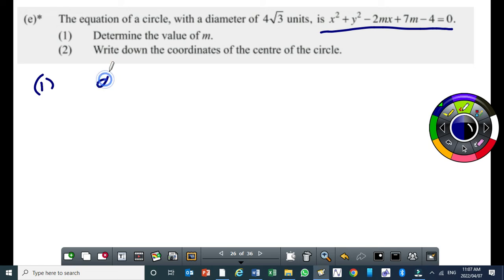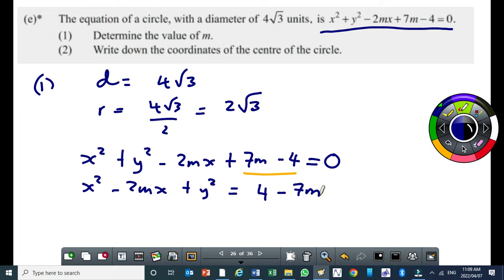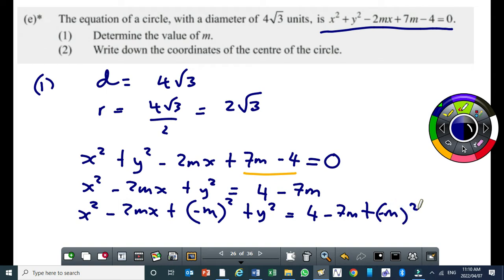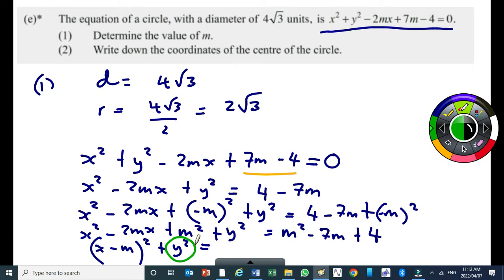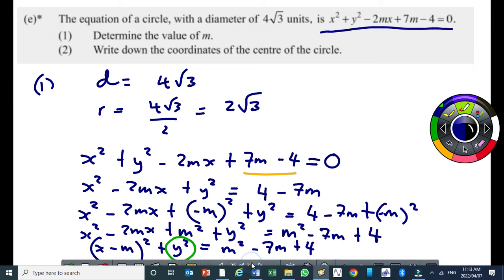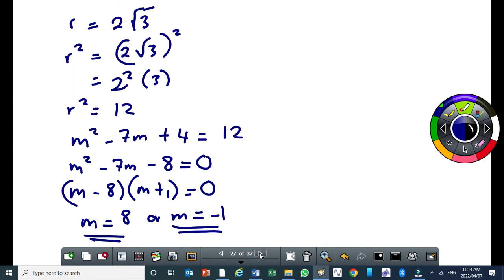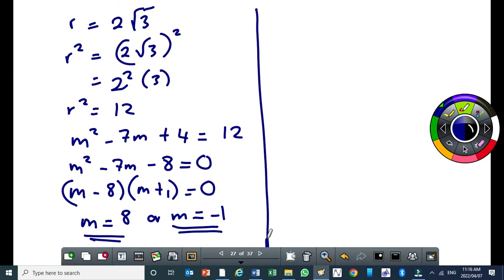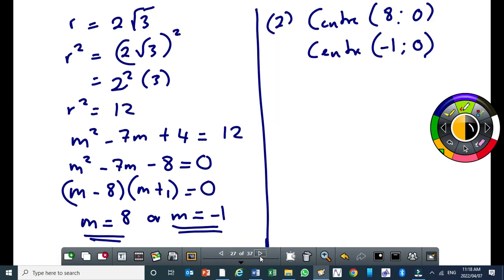Analytical Geometry Part 3 - using completing the square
In this video i taught how to determine the coordinates of the centre of a circle using completing the square.